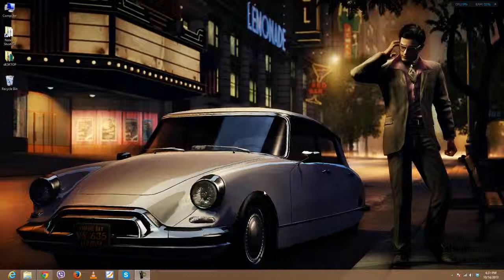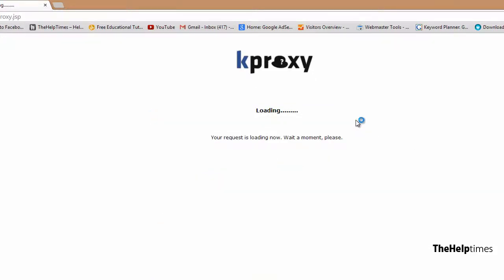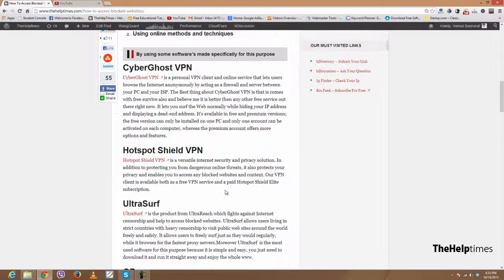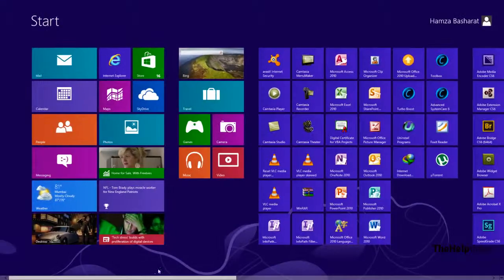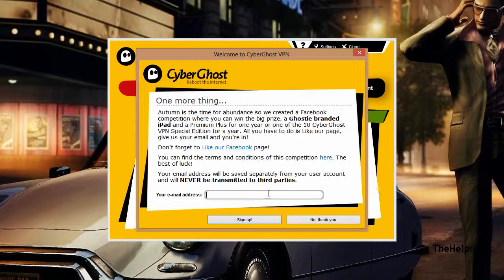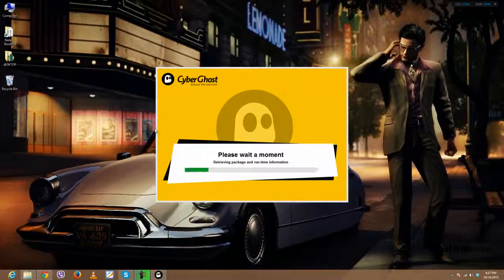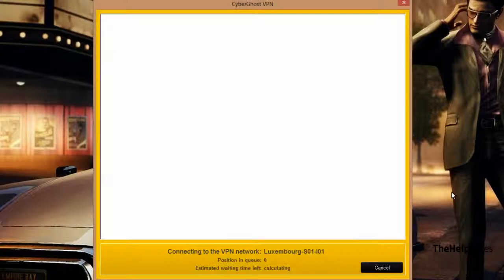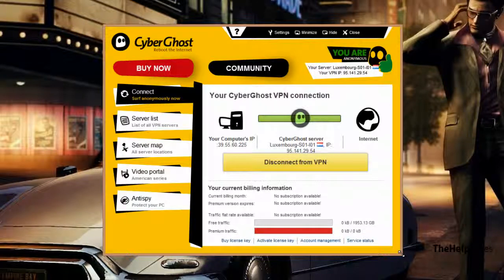Access Blocked Websites - All Methods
Description: Fortunately, there are a number of methods you can use to access any blocked website. Sometimes a particular method might not work on a certain blocked website, so you may need to try some other method for unblocking that blocked website. However, you should be careful while gaining access to restricted websites as you might have to face serious consequences if your school/college authorities or your employer finds out about it.
Social Media Links#
Favouriting/Liking is MUCH appreciated and helps us out a lot! Thank you!